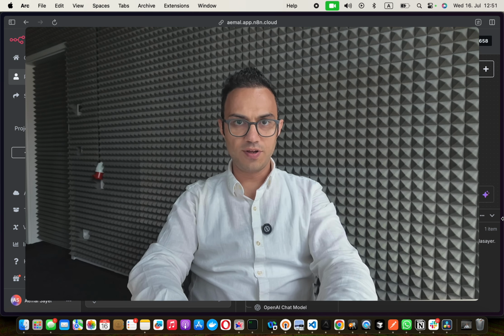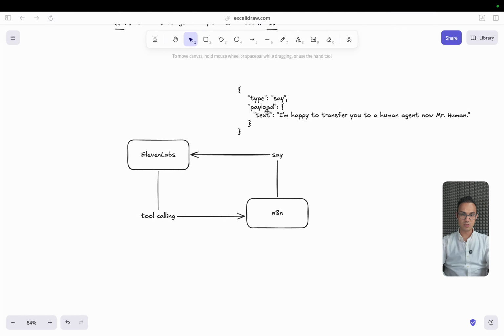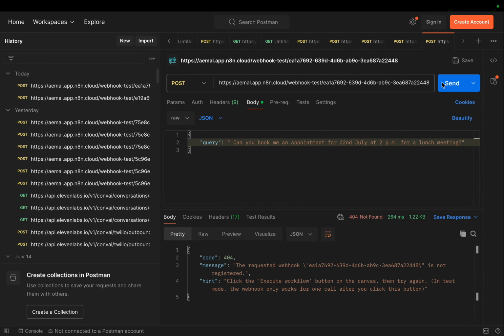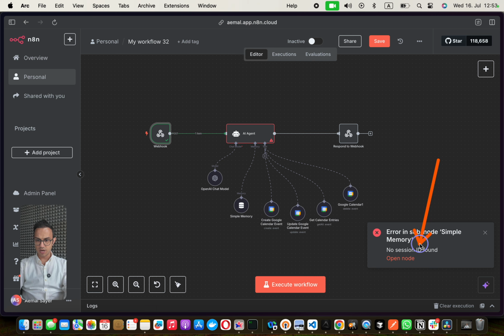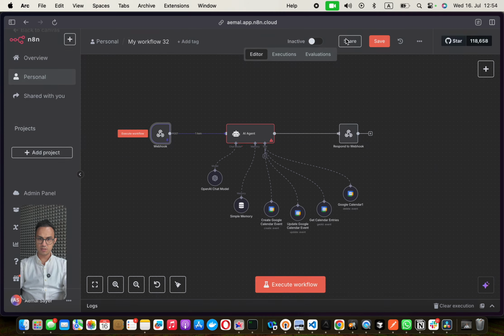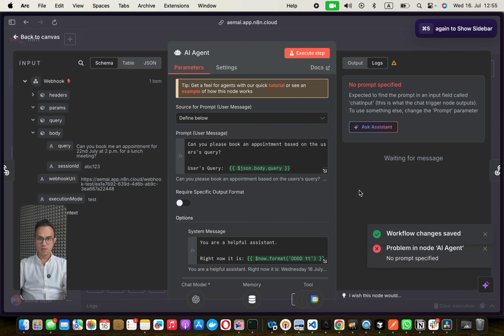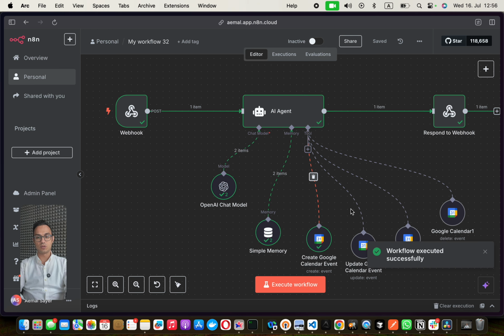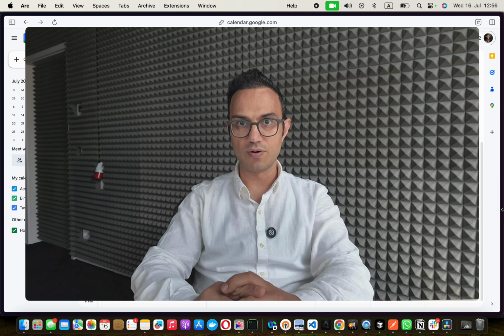Lecture 23 | n8n & Vibe Coding Crash Course | n8n, ElevenLabs, Claude Code, Next.js, Supabase